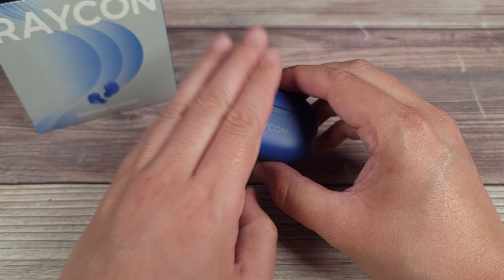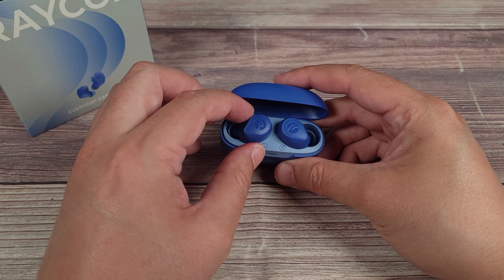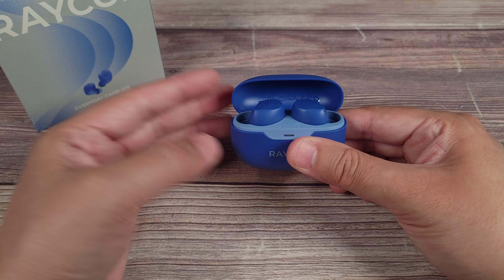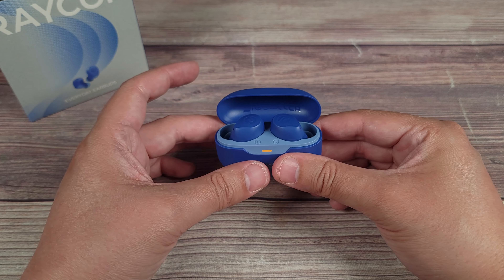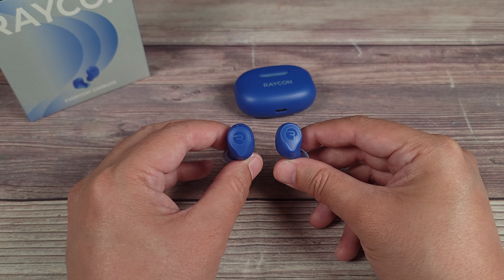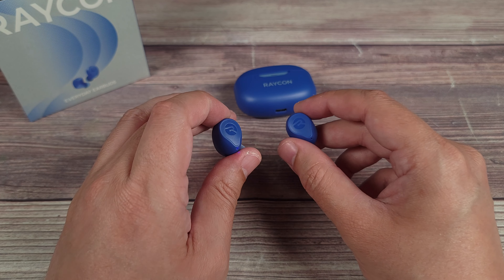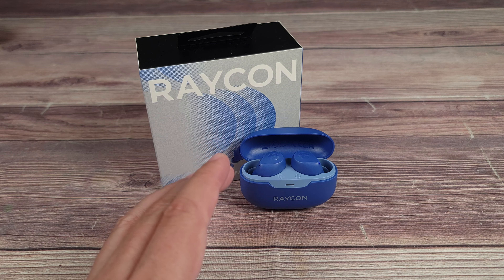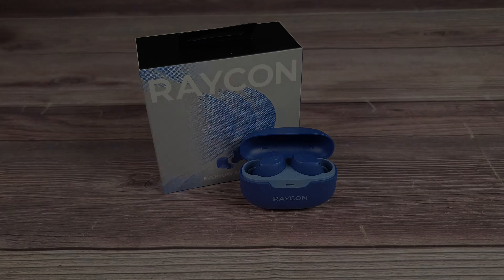These Earbuds Are Impressive! | Raycon Everyday Earbuds Review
Today we are taking a look at new Noise Cancelling Earbuds, these are the “Raycon Everyday Earbuds”. I wasn’t sure what to expect, but these were definately A LOT better than I expected!